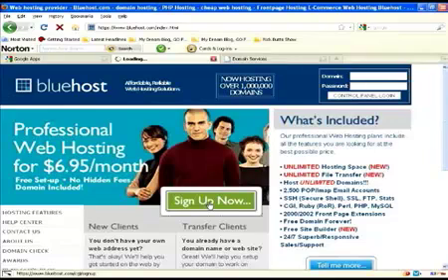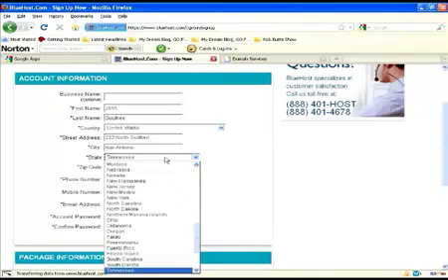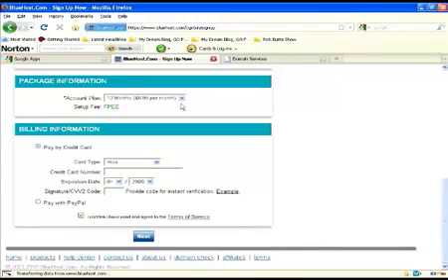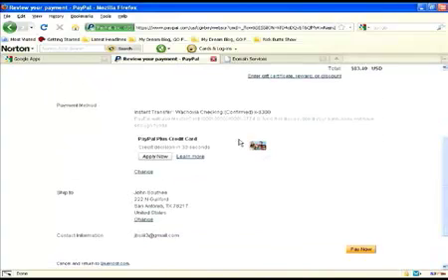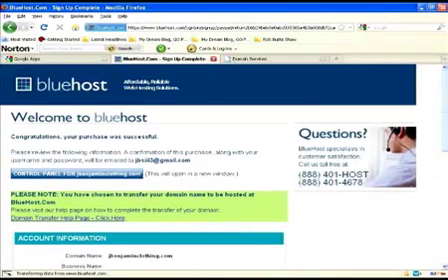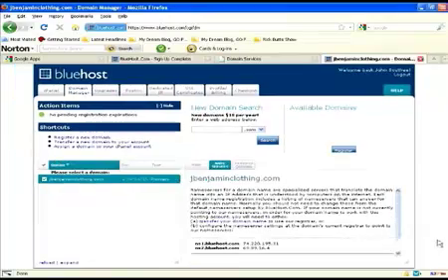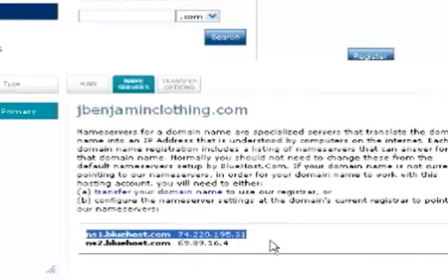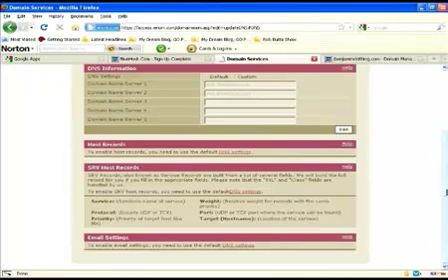How to Change the Name Servers to Point to Another Registrar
In this video we will show you how to sign up for hosting with Bluehost using an existing domain name you have registered with another Registrar by simply changing the Nameservers (NS) from the Registrar from whom you bought your domain.

Standard Propagation time is 24 to 48 hours. This means after 24 hours the domain name should be correctly pointing to your Bluehost account.

We have several other video tutorials and a coaching program to help you learn how to use Wordpress and the Wordpress Dashboard using the Premium Dream Theme.

We take the fear and frustration out of managing your own website or blog.

Hope this tutorial helps you :)

~Kimberly Bohannon
Co-Founder of GFYDMember.com

(how to change nameservers) (how to change the dns records) (point to another registrar) (setting up hosting with Bluehost) (using an existing domain) (point name servers to different registrar)